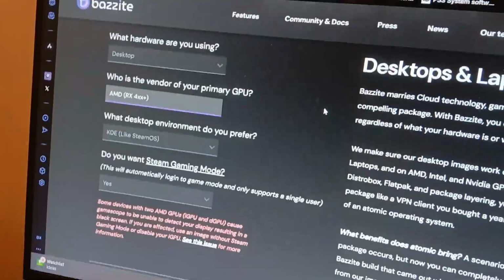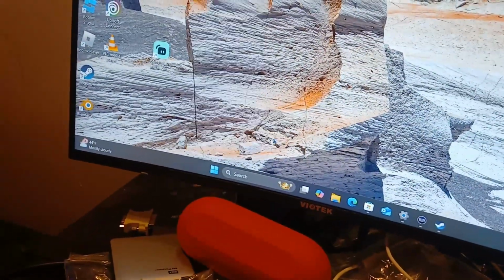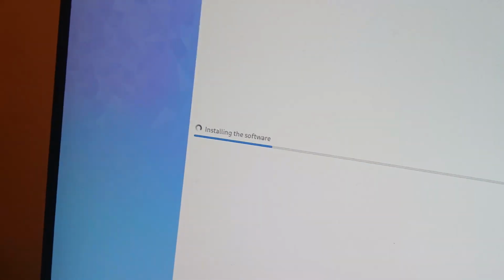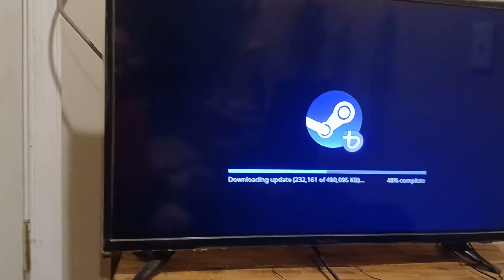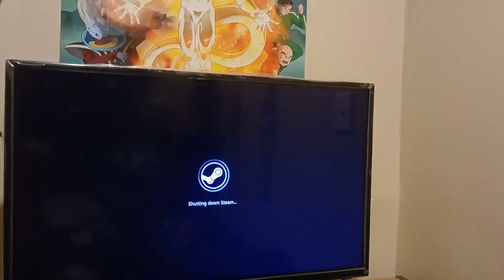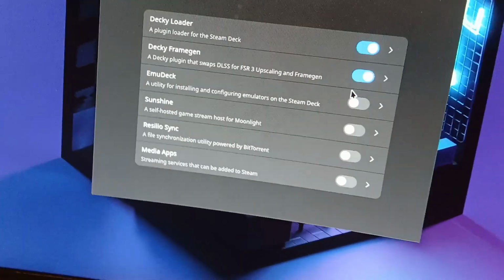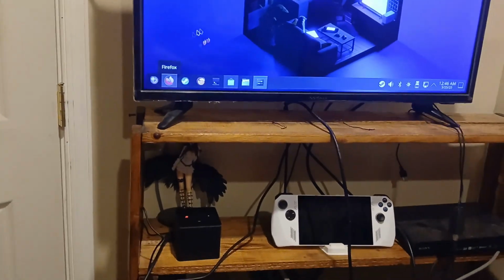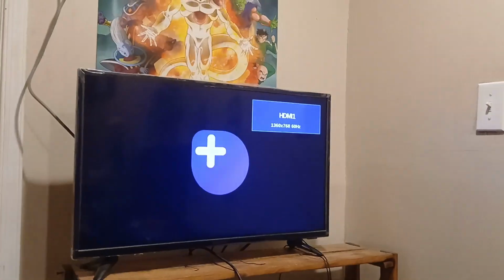steam os on desktop pc/bazzite